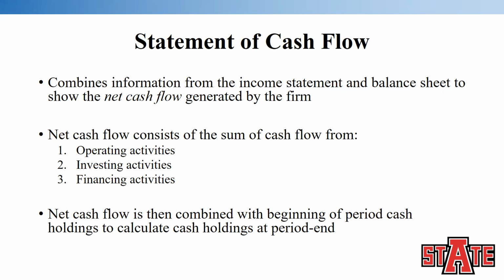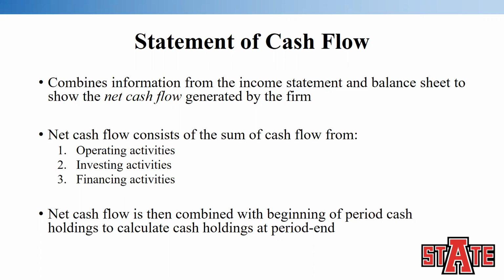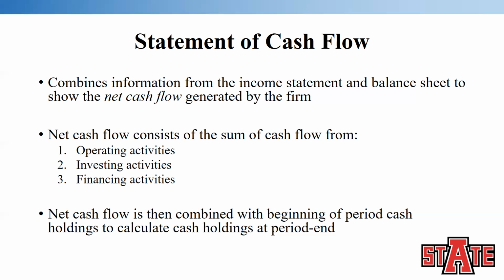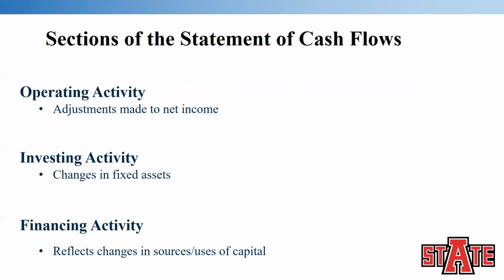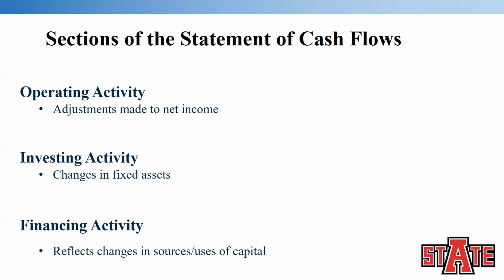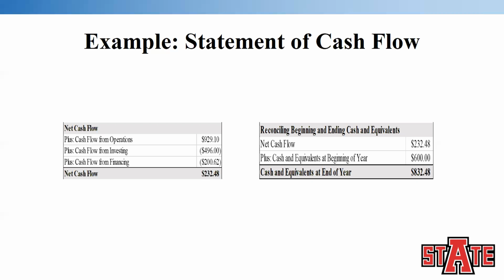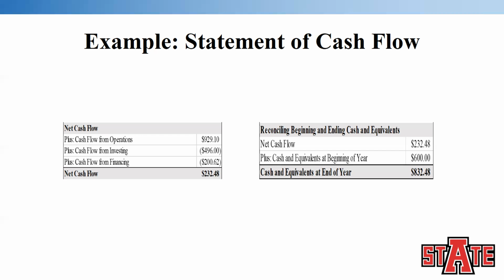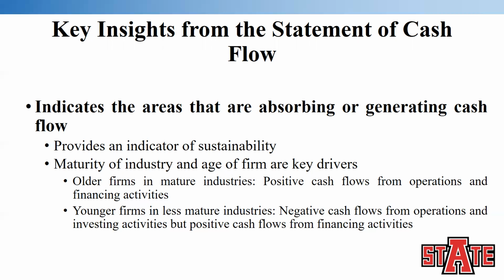Statement of Cash Flows video